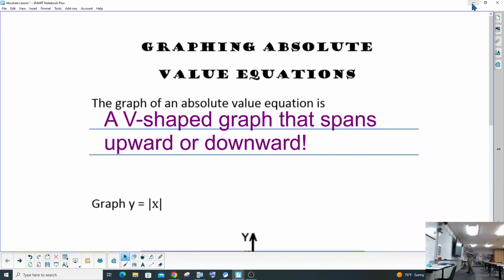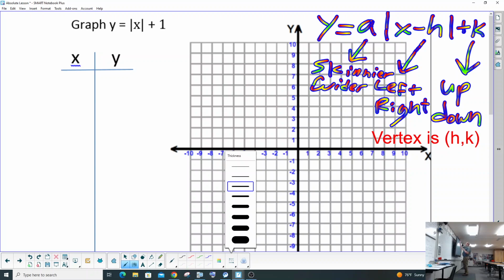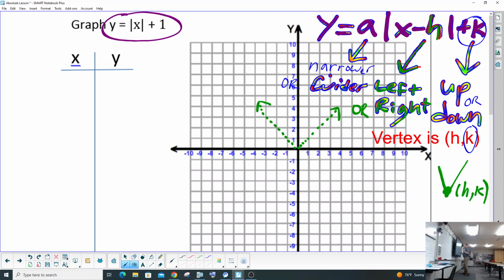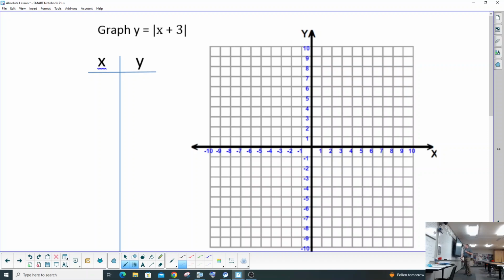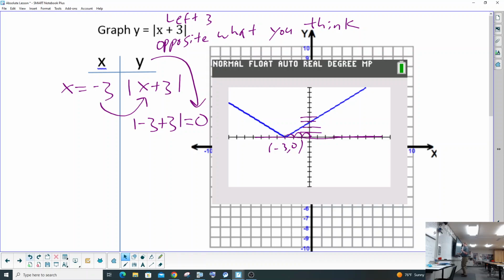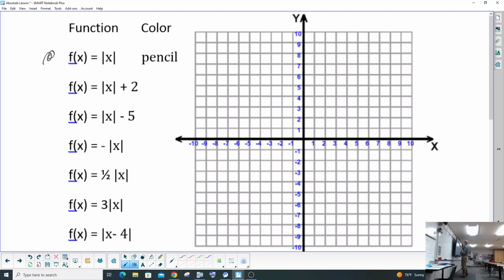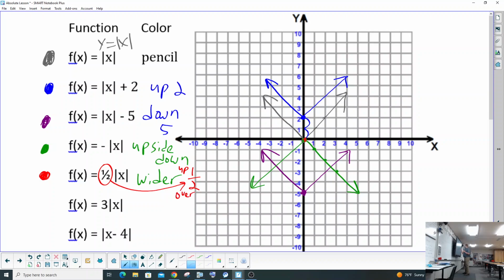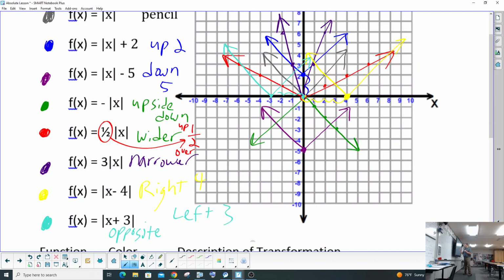Graphing Absolute Value Guided Notes Video